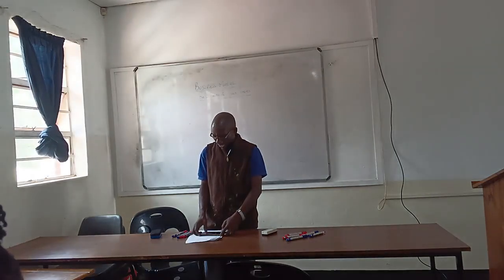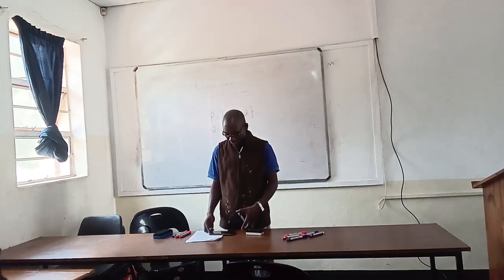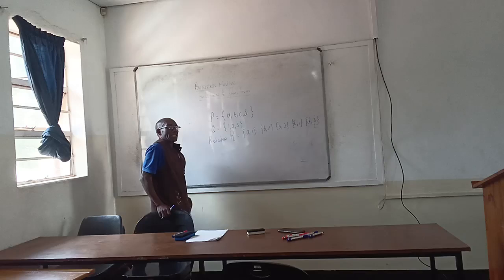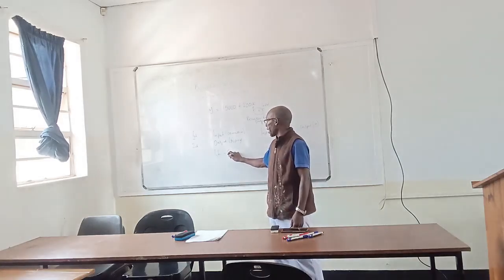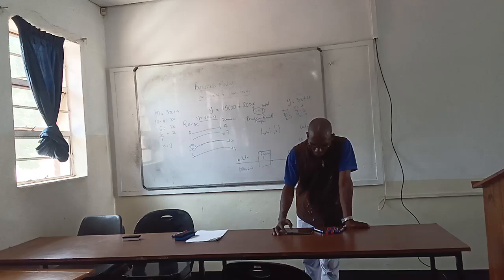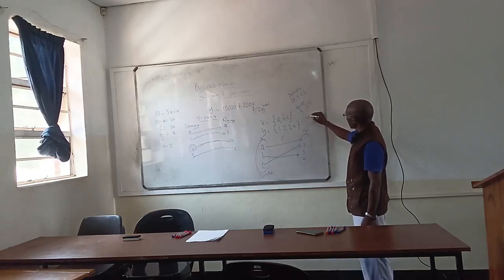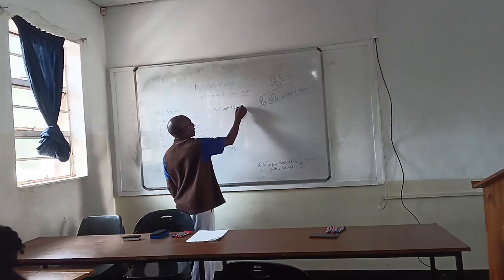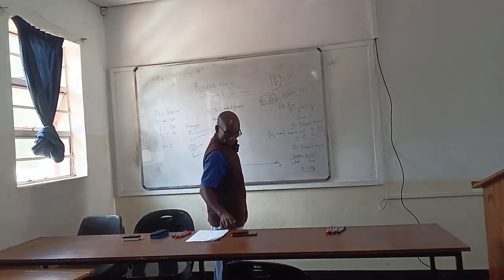Business Mathematics 17th October 2024 Class part 1